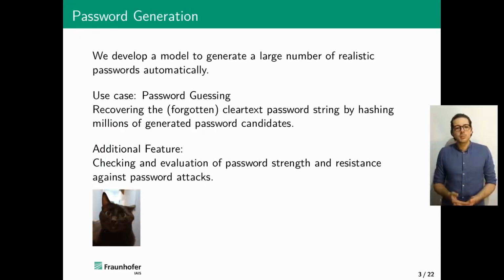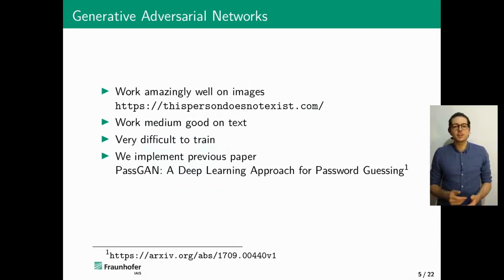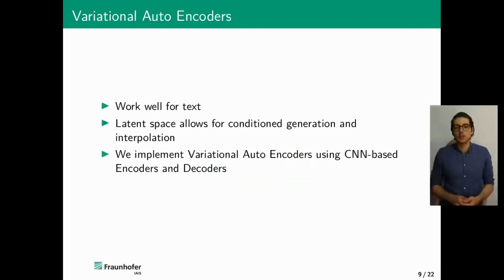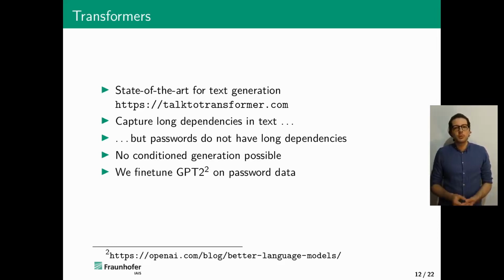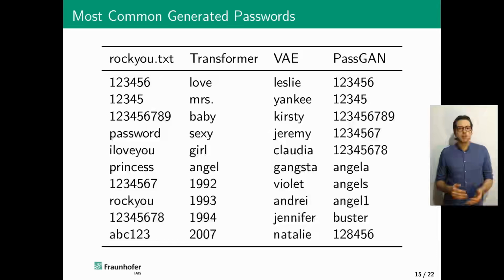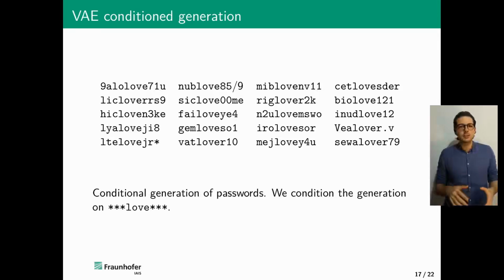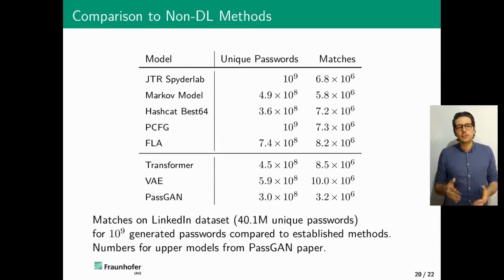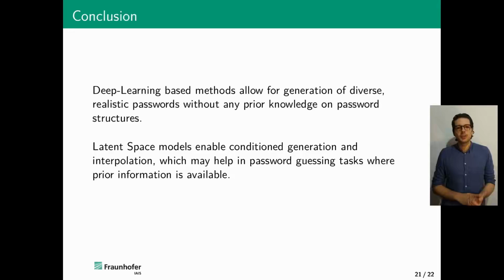David Biesner Advances in Deep Learning for Password Generation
PasswordsCon 2020 Virtual Hacking conference